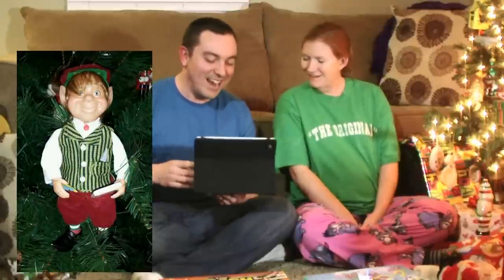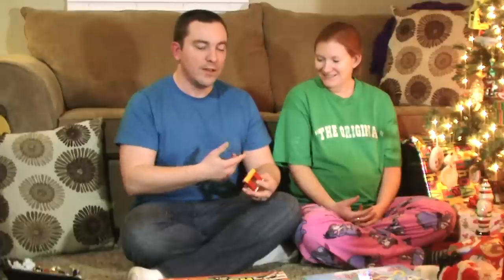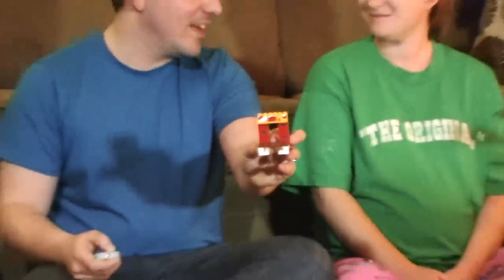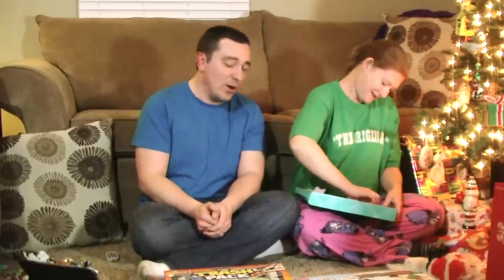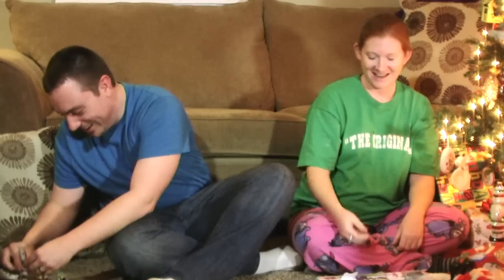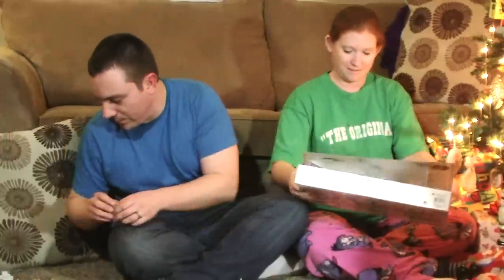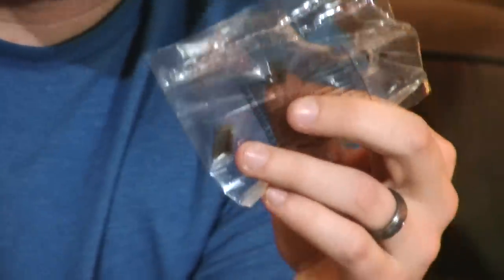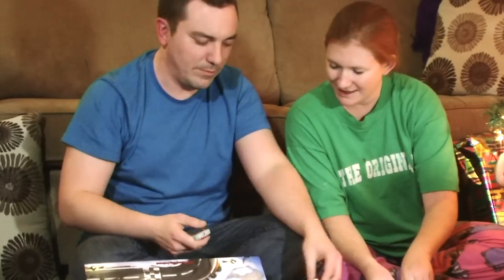Advent Calendar Mini Figure Madness 2013 - DAY 14 - Trash Pack, LEGO City, My Little Pony, & Smurfs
Happy Holidays! It's Day 14 of Advent Calendar Mini Figure Madness!